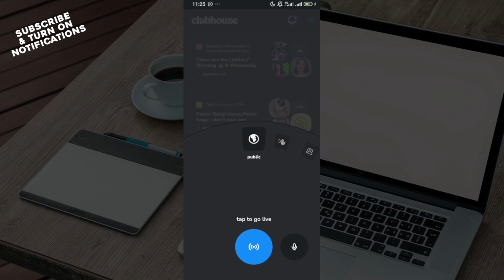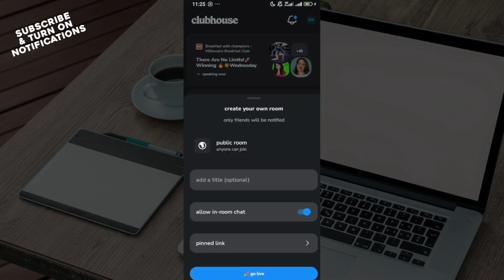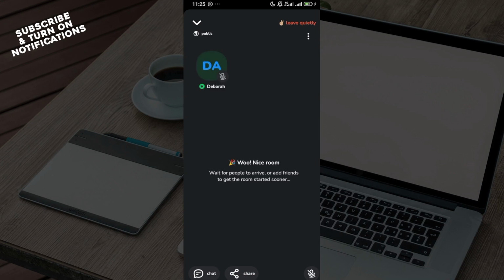How To Mute or Unmute On Clubhouse App (Quick and Easy)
In this video I will show you How To Mute or Unmute On Clubhouse App. It would be good if you watch the video until the end so that you don't miss important steps.